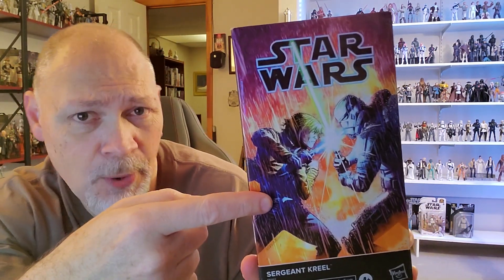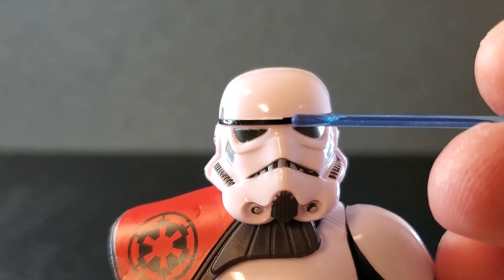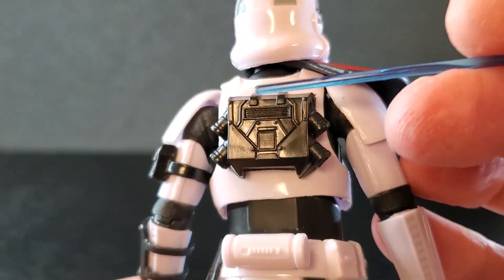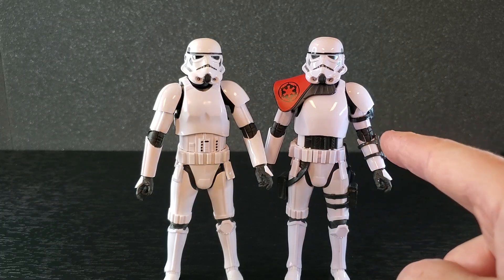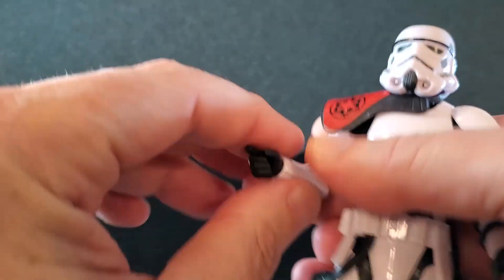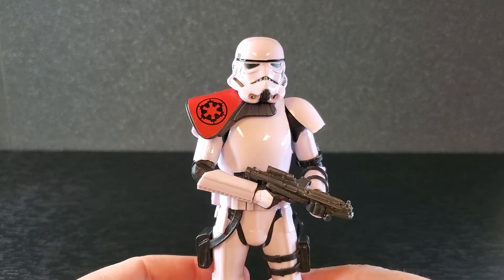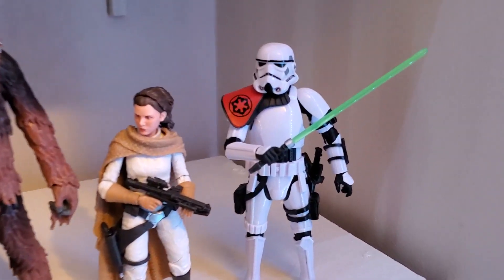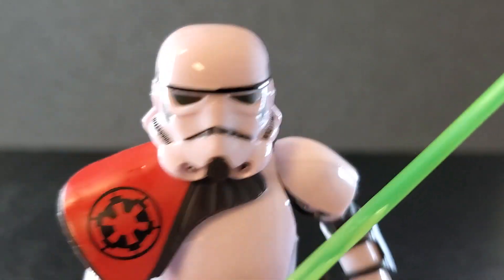Sergeant Kreel (Star Wars Black Series) - REVIEW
In this video, I'll be taking a look at Sergeant Kreel from Task Force 99, also known as SCAR Squadron. Very cool figure. I'm really enjoying this one.